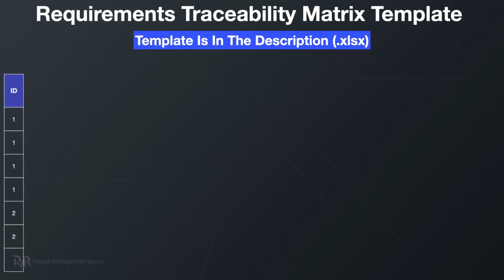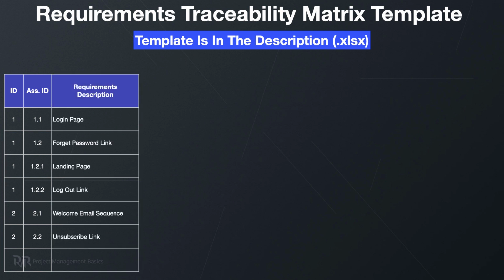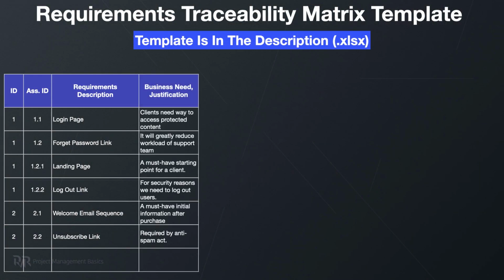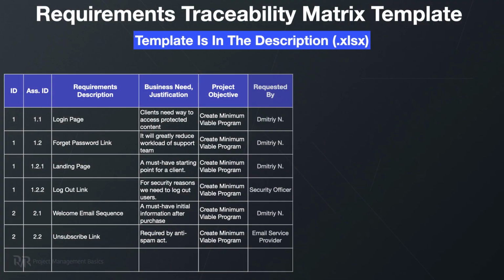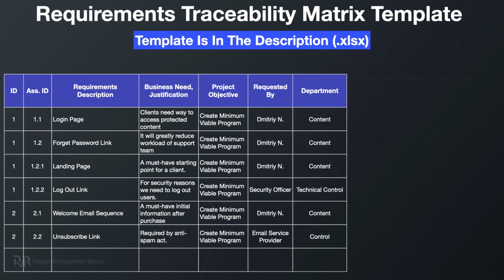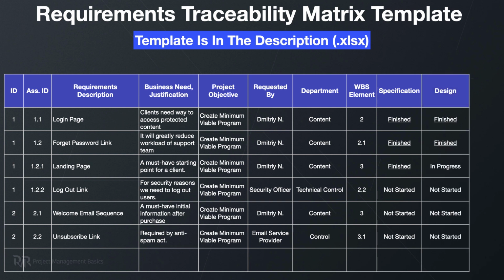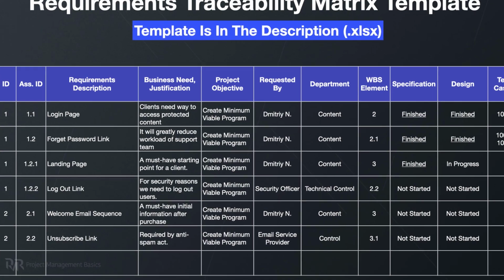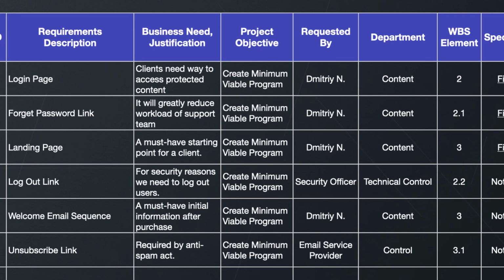The Correct Requirements Traceability Matrix [+template]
🔥 Become a Great IT Project Manager in 28 days (or less)

Requirements Traceability Matrix or RTM in project management is a powerful tool for project integration. Its goal is not only to organize project requirements but also to map them to other aspects of a project. In this video, I'll explain what a traceability matrix is, and I'll provide you with a traceability matrix template.